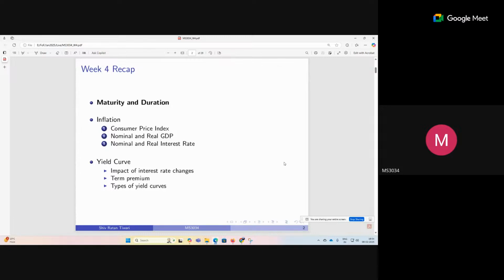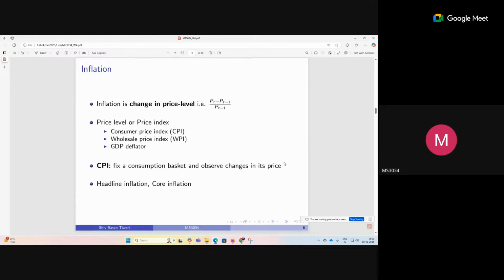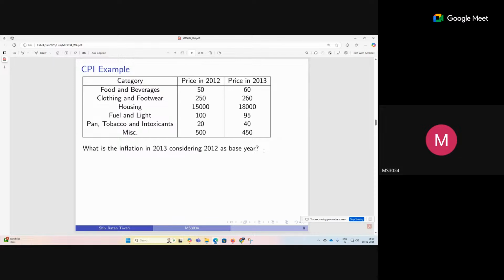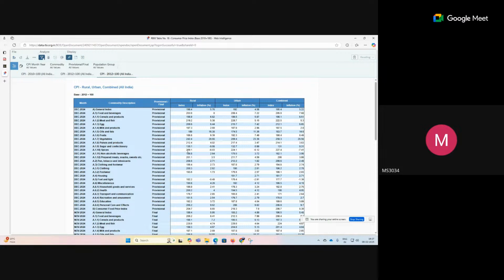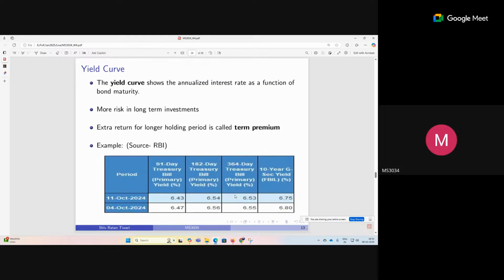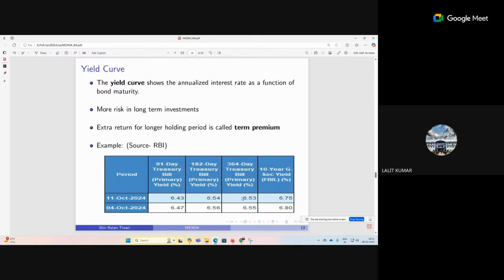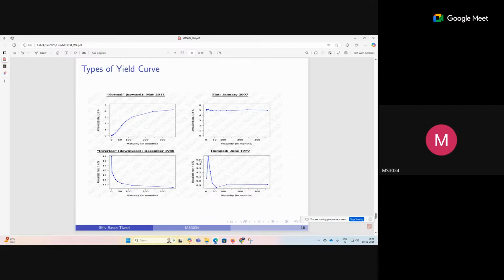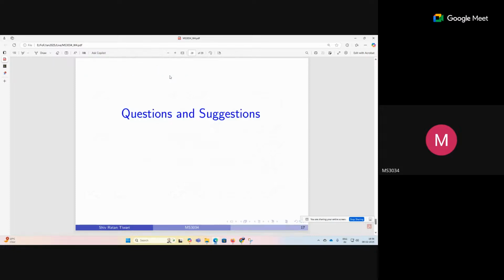Weekly Live Session 04 - Corporate Finance Jan 2025